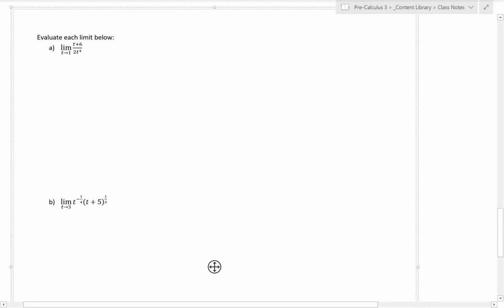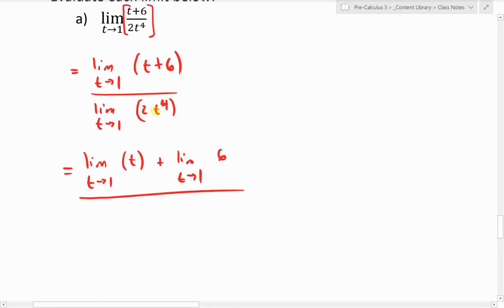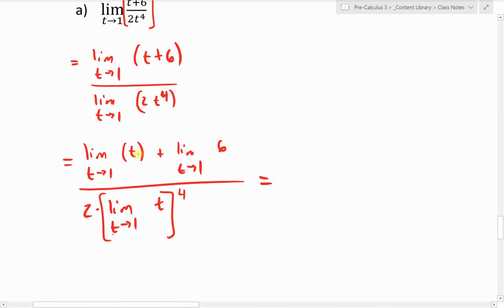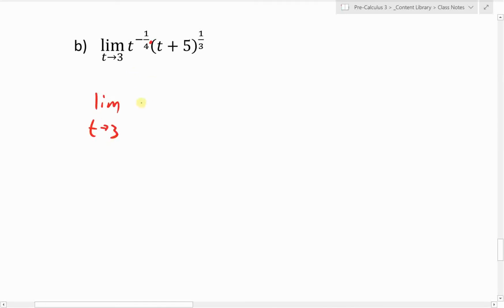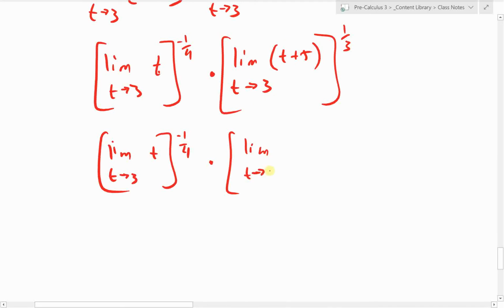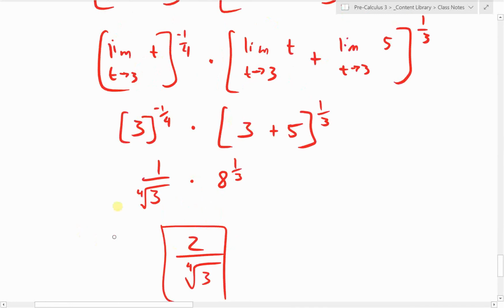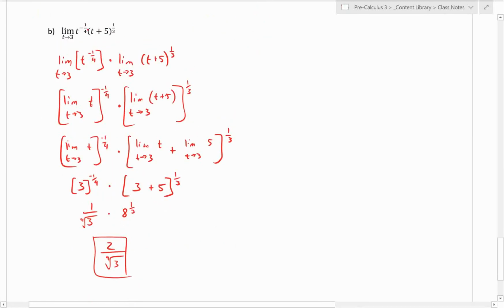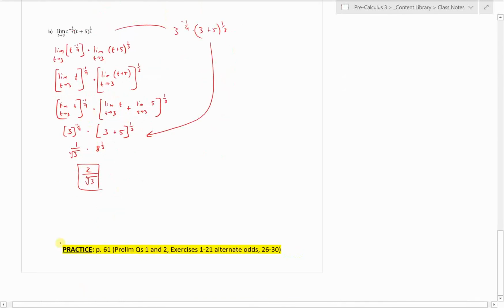PC - 2.3 Limit Laws 3 (Example 2)